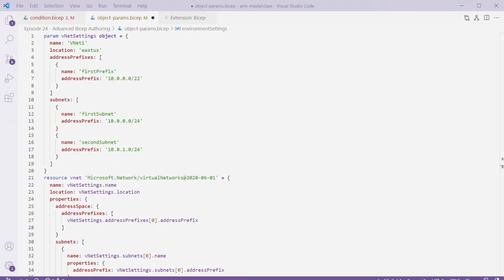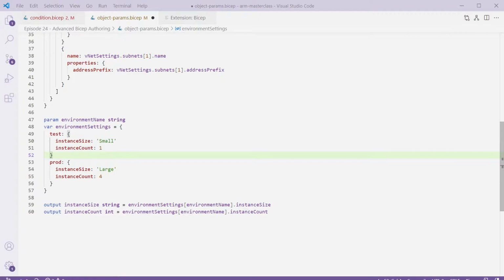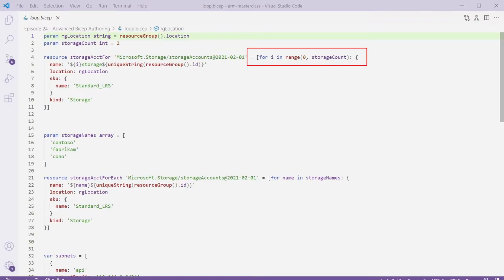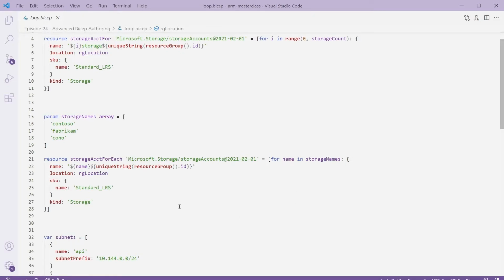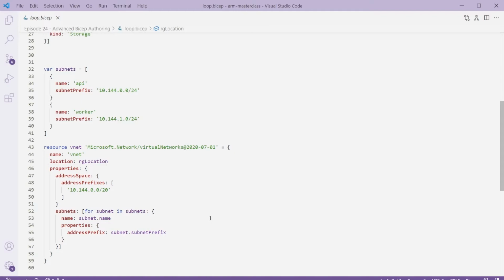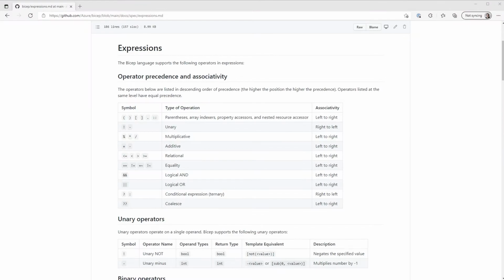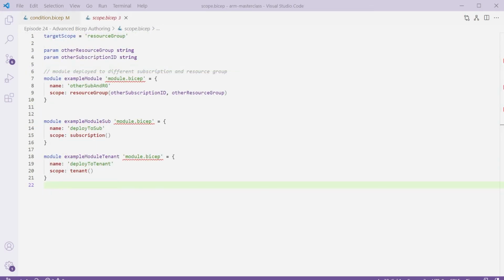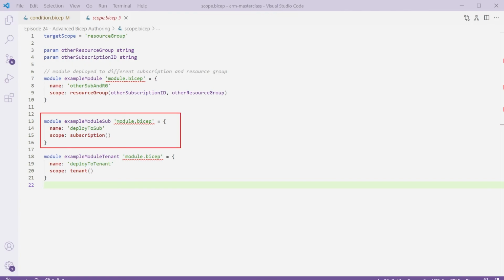ARM Template Masterclass Episode 24: Advanced Bicep Authoring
This week we take a look at some more advanced techniques using Bicep, including objects, loops, conditions and scopes.